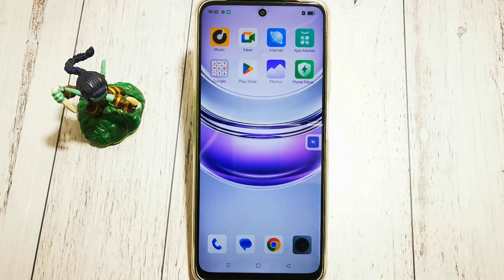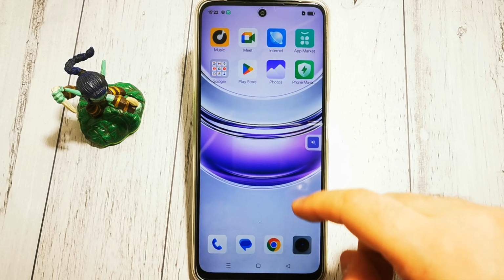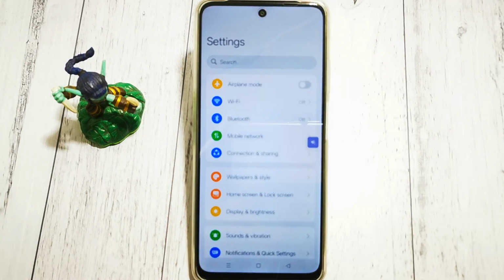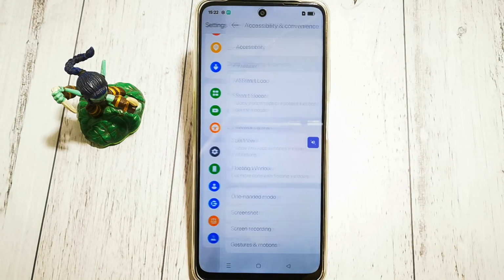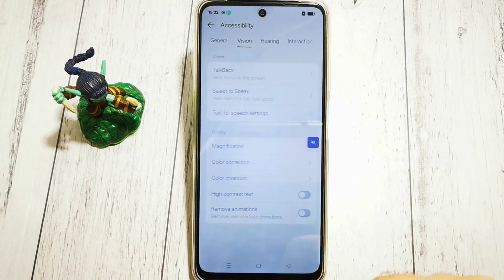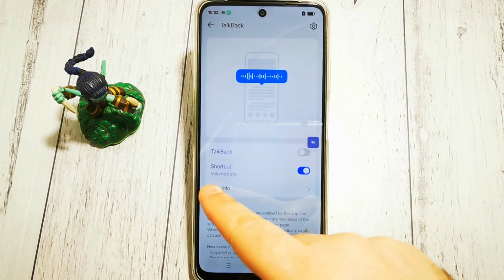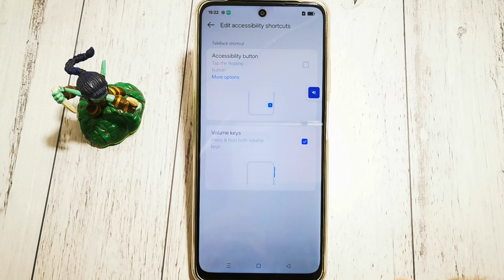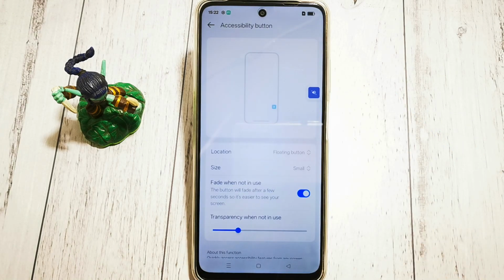✨ How to Make TalkBack Floating Accessibility Shortcut More Transparent on Realme 14x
You can adjust the transparency of the TalkBack floating accessibility shortcut on your Realme 14x to make it less noticeable while keeping it functional. This guide explains how to make the floating button more transparent for a cleaner screen appearance.

Tap on Additional Settings.

Select Accessibility.

Adjust Transparency:

Tap on Accessibility Shortcut or Accessibility Menu.

Ensure the Floating Button is enabled and assigned to TalkBack.

Tap on Floating Button Settings.

Find and adjust the Transparency or Opacity slider to make the button more transparent.

Customize Further:

You can move the button to a less distracting area on your screen.

Combine transparency with the Fade When Not in Use option for a cleaner interface.

Important Notes:
Screen Aesthetics: Increasing transparency helps keep your display neat while maintaining accessibility.
Functionality: The button remains fully usable even when transparency is increased.